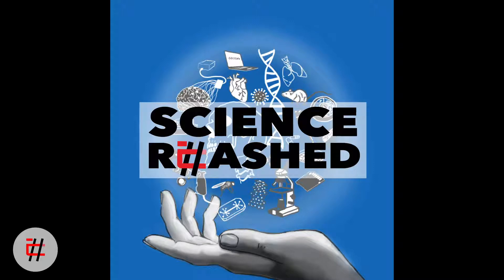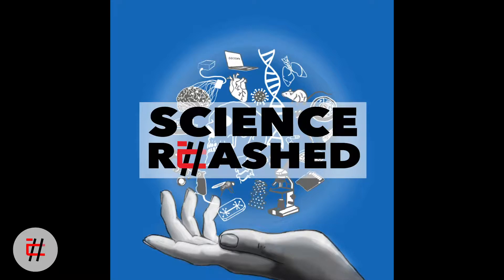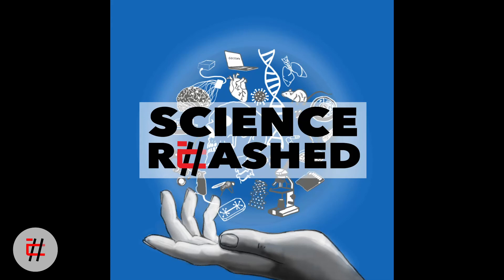9.Xenobots: AI Enabled First Living Robots with Dr. Michael Levin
Living machines seem like a plot for science fiction, but now is a groundbreaking invention! In this episode, we hear from Dr. Josh Bongard from University of Vermont, and Dr. Michael Levin from Tufts University, who invented the WORLD’s FIRST living machines termed Xenobots derived from African frog embryos. This was possible by artificial intelligence processing a million combinations into a few feasible conformations using an evolutionary algorithm. These cells-constructed living organisms can carry cargo, remove debris, and regenerate.